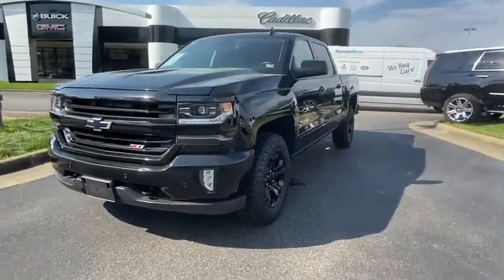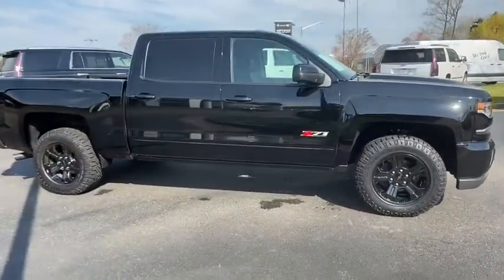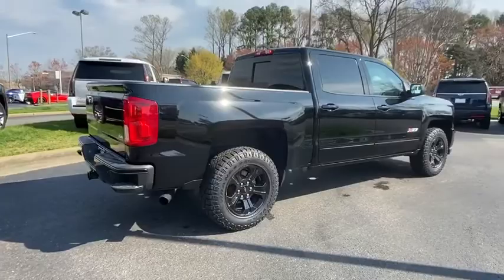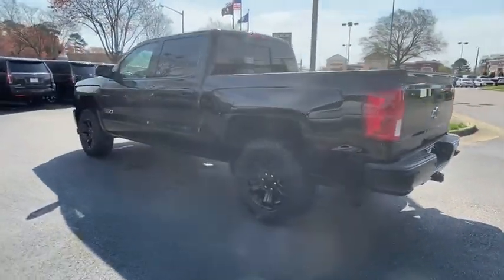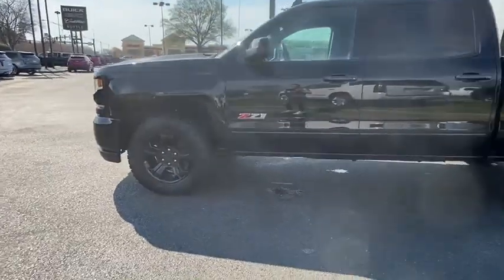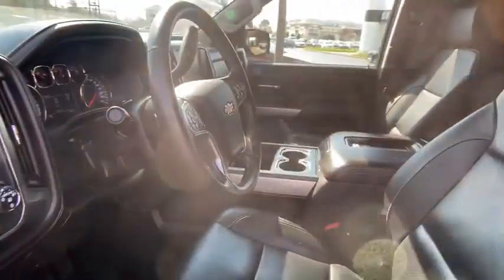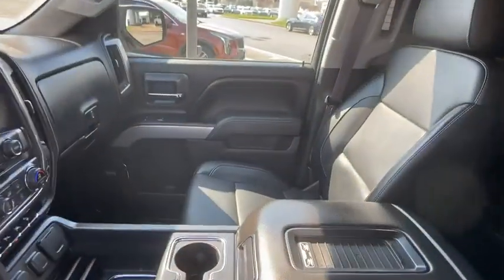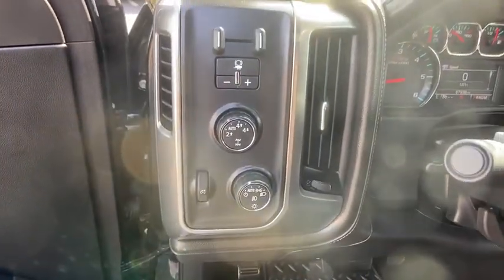2016 Chevrolet Silverado 1500 Hampton, Chesapeake, Williamsburg, Yorktown, Newport News, VA 422181P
Black Used 2016 Chevrolet Silverado 1500 available in Newport News, Virginia at Suttle Motor Corporation. Servicing the Hampton, Chesapeake, Williamsburg, Yorktown, VA area.
2016 Chevrolet Silverado 1500 LTZ - Stock#: 422181P - VIN#: 3GCUKSEC0GG249575